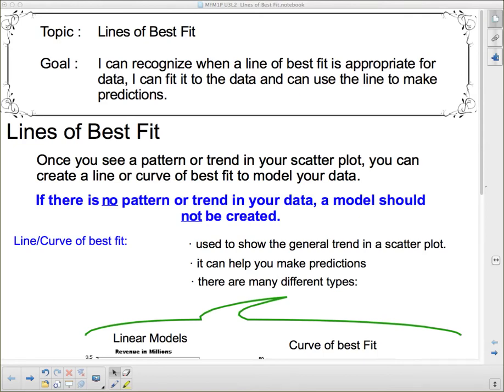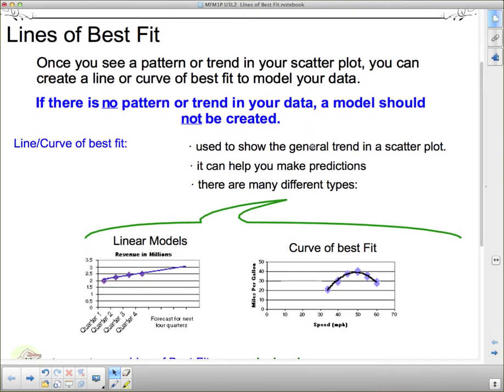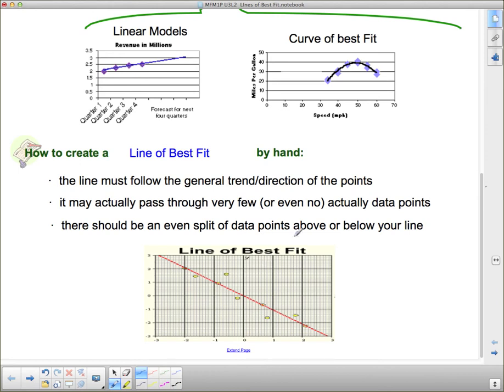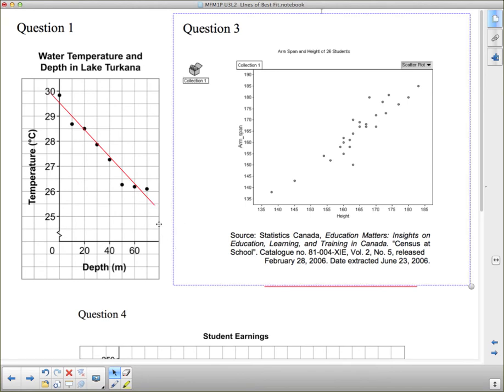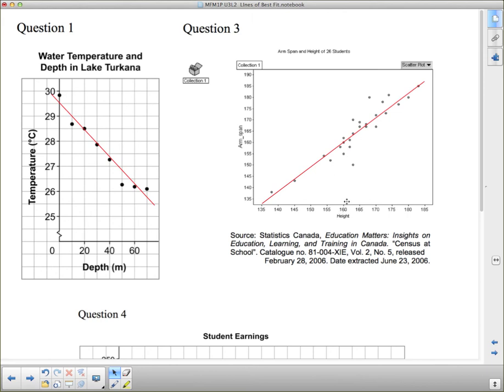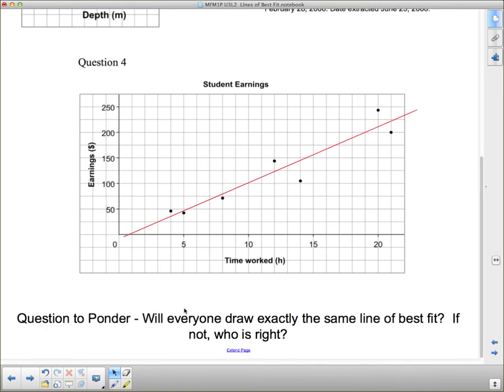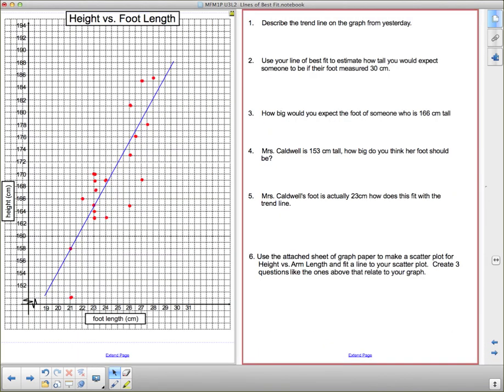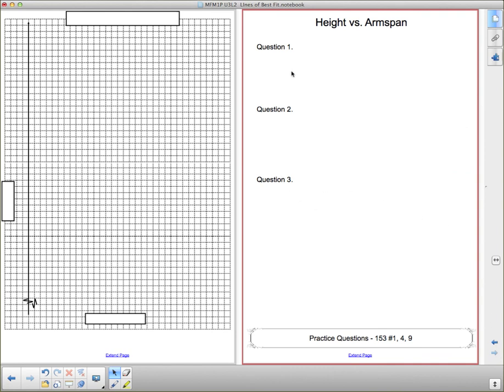MFM1P U3L2 Lines of Best Fit